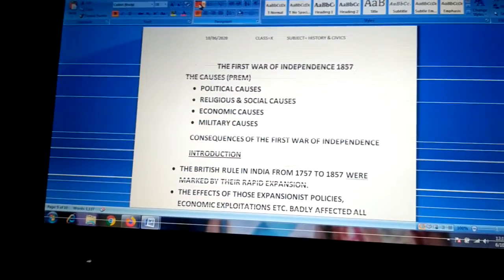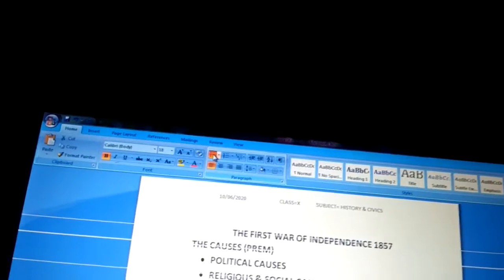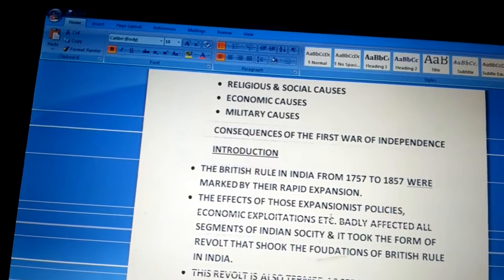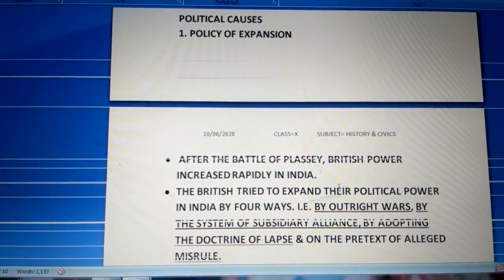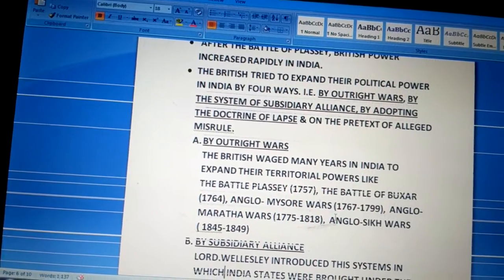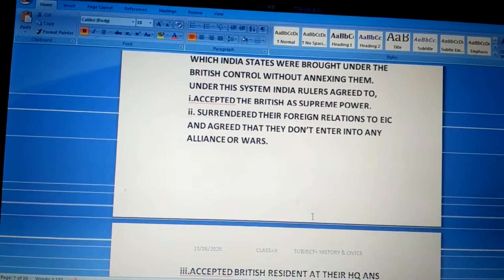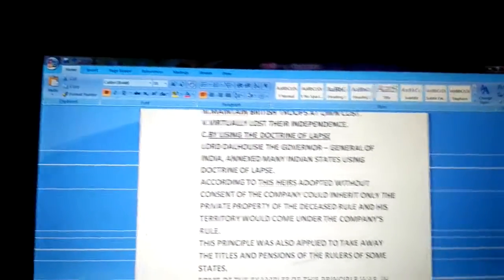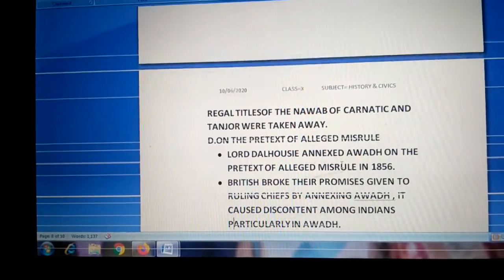The first war of independence political causes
The first war of independence introduction of this chapter political causes part i